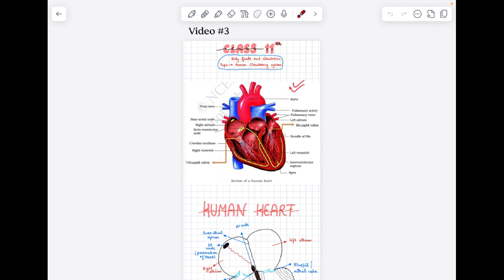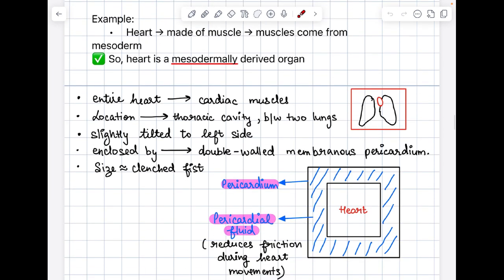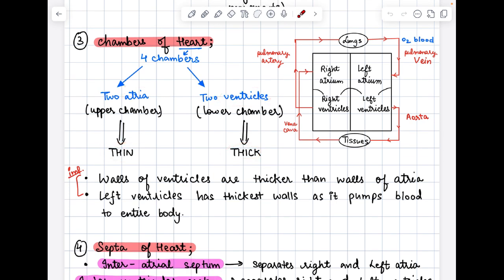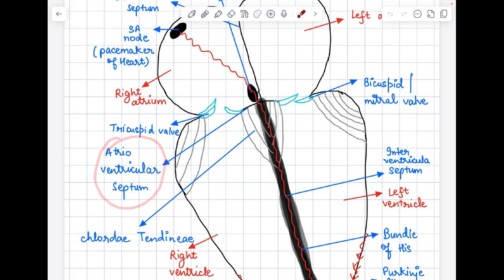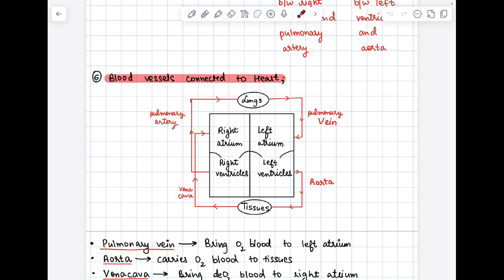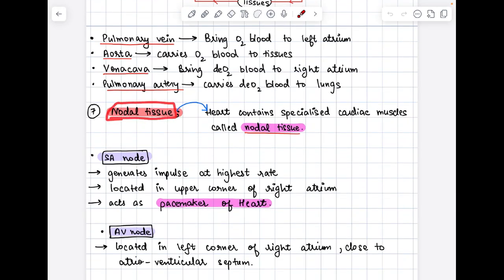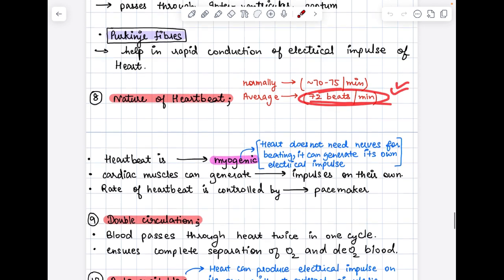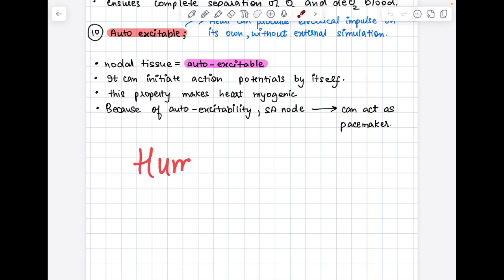Human Circulatory System Class 11 | Easy Explanation | Study with Yeshika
YOUR QUERIES -
human circulatory system,human heart circulatory system,circulatory system in human body,circulatory system in human body class 11,circulatory sytem in human body,circulatory system